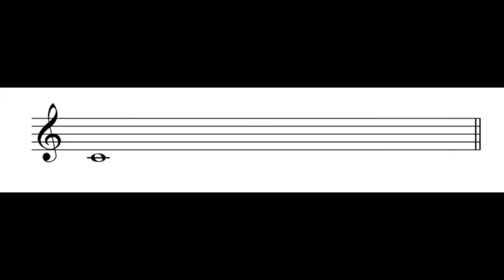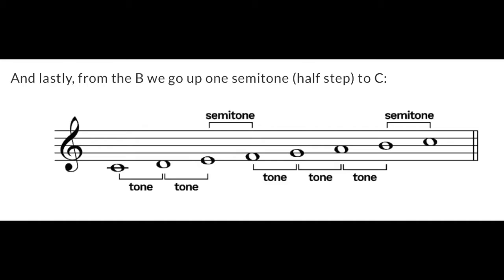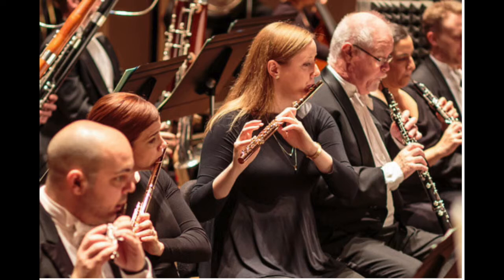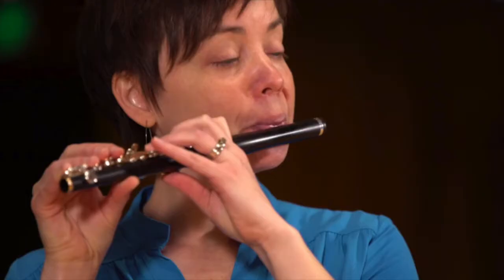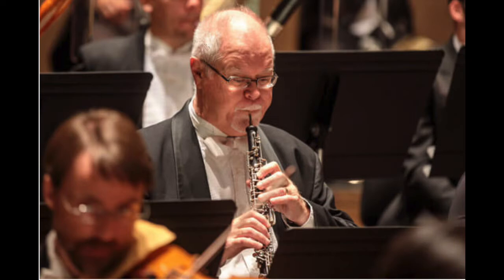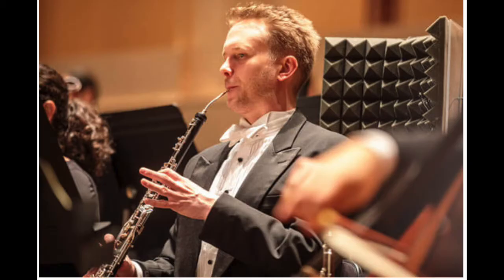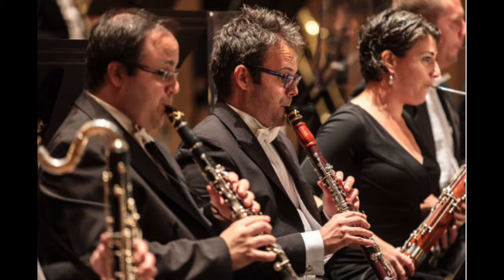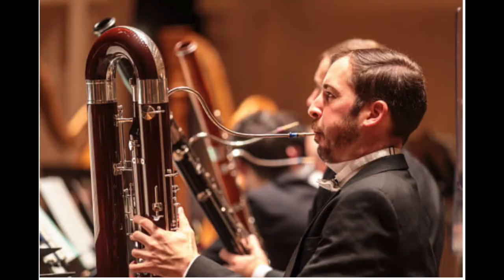Music with Paul - Lesson 8